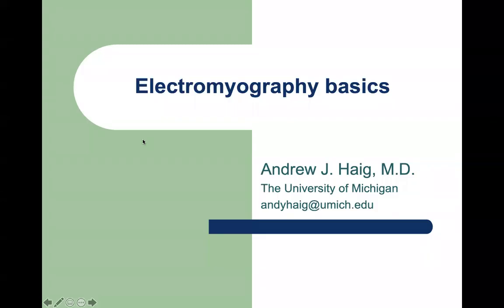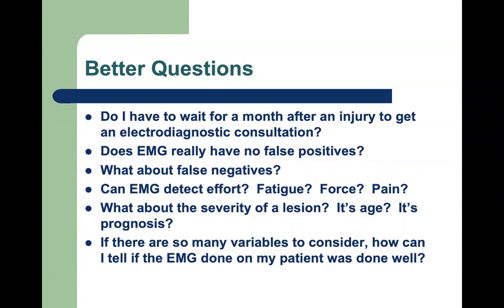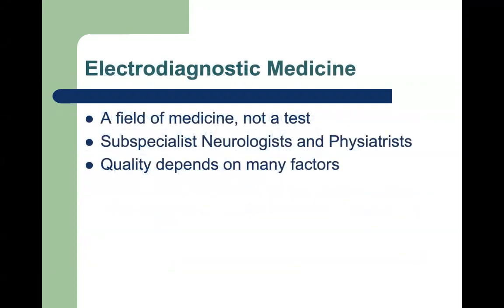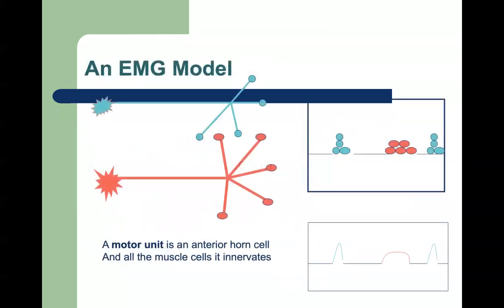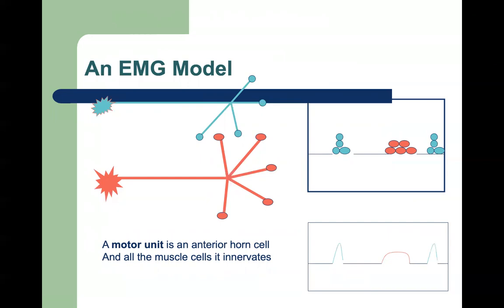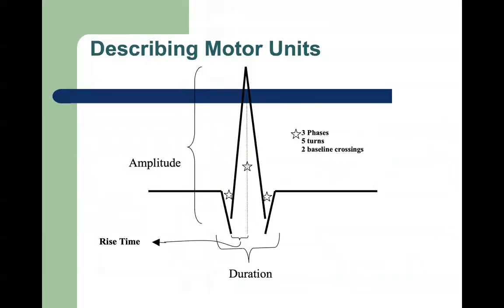Andrew Haig M.D. EMG week 1: All the basics in 1 hour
This is a good basic introduction to EMG for physicians who hope to learn how to do them.